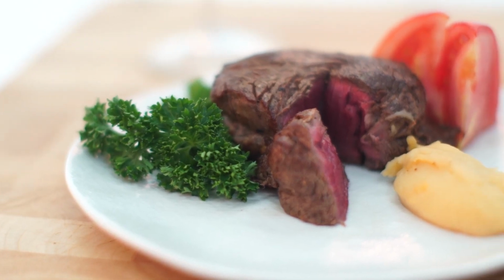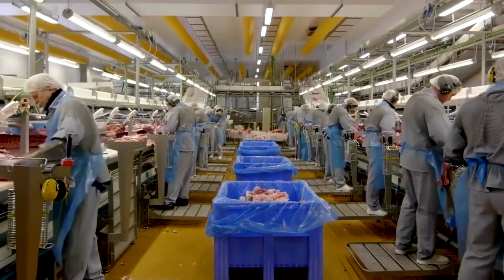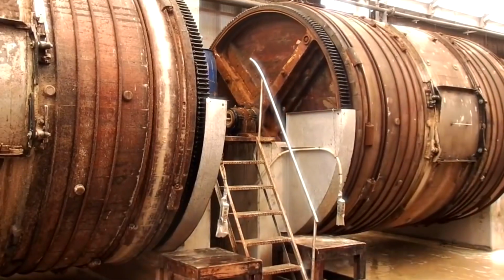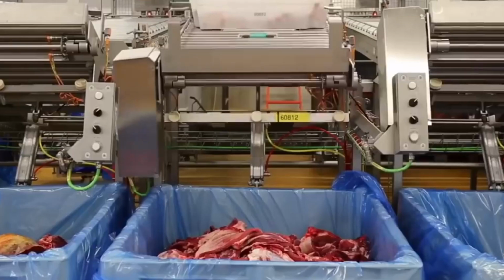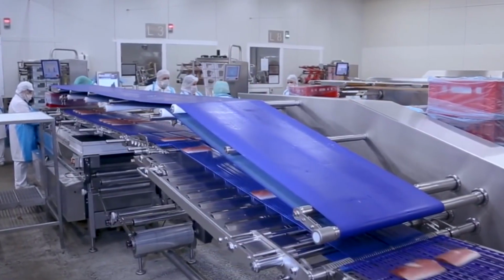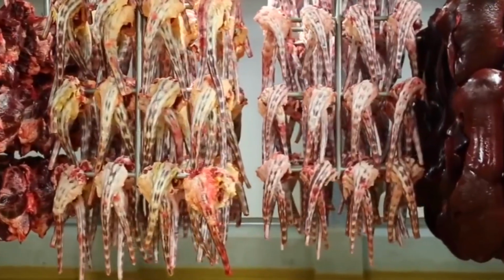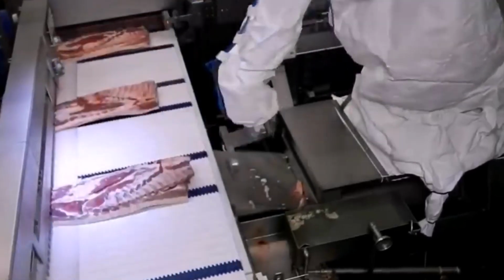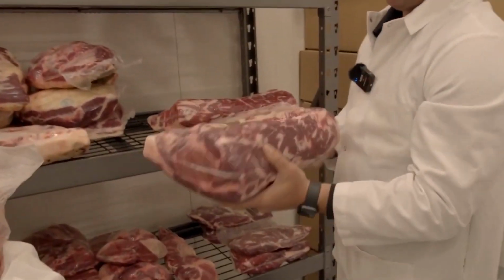State-of-the-art Modern Beef Processing Plant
Inspired by zMachinery, Wondastic Tech, MeatsPad, Noal Farm and more!

Modern Meat Processing Factory | Million Dollar Cow Processing Technology & Cutting Line

Inside The Meat Processing Plant - Inside The Food Factory | Incredible Process Worth Watching HD

Incredibly Modern Beef Processing Plant Technology, Modern meat Cutting Machines & Pork Processing